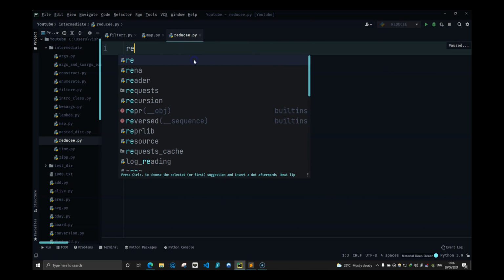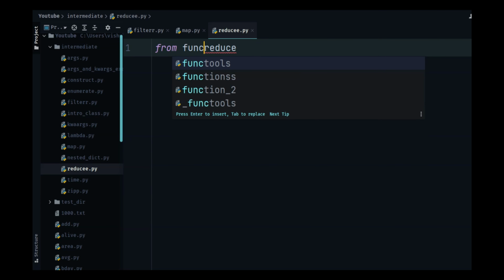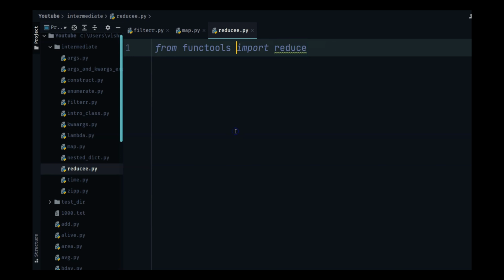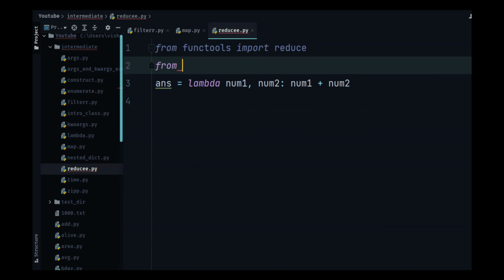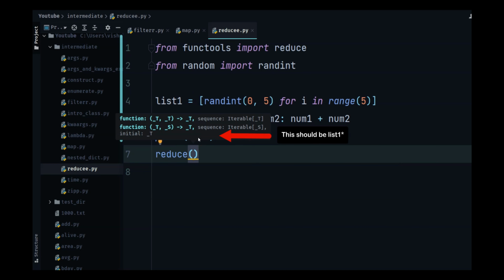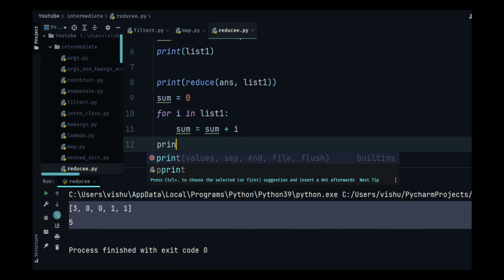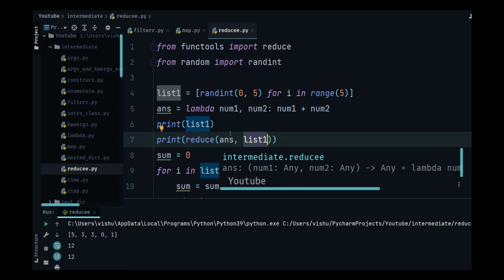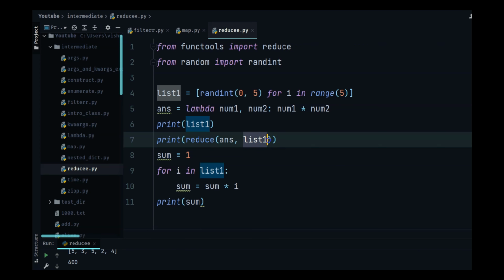Python Reduce Function Explained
Python Reduce Function
The infamous reduce function that has now been moved to functools instead of a builtin essential function in python3.
This video will give you some history about it and then we will see how to actually use it.